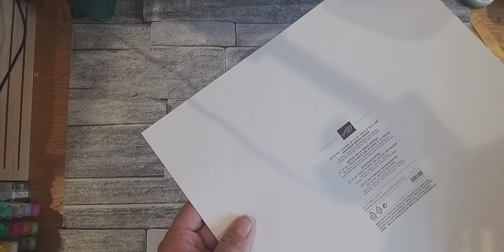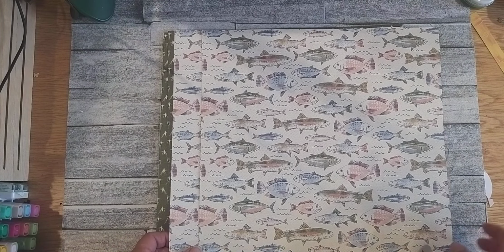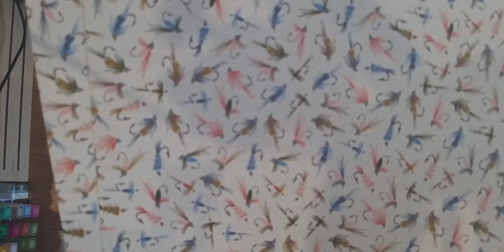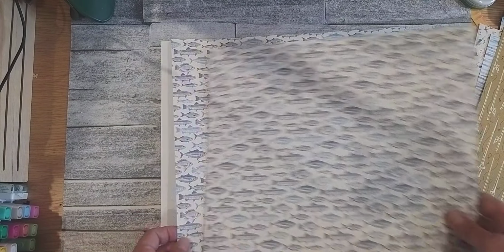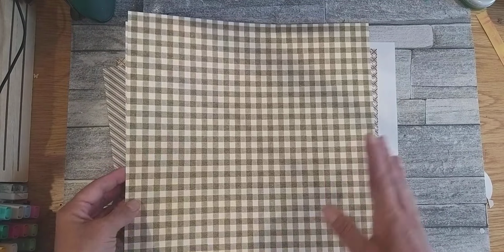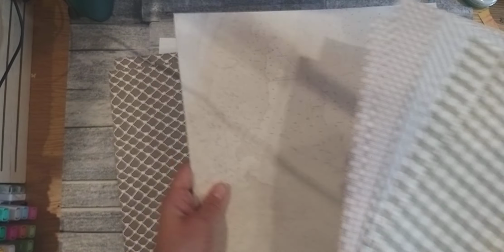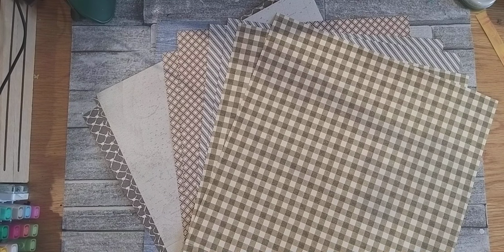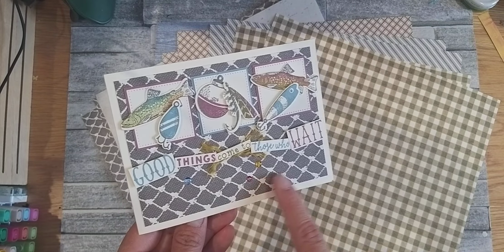Let's go Fishing Designer Series Paper Stampin' Up!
Have a look at this beautiful paper.